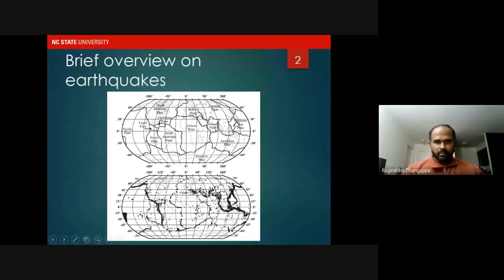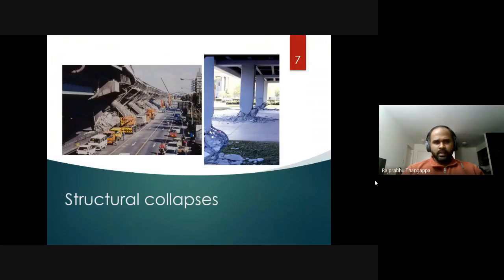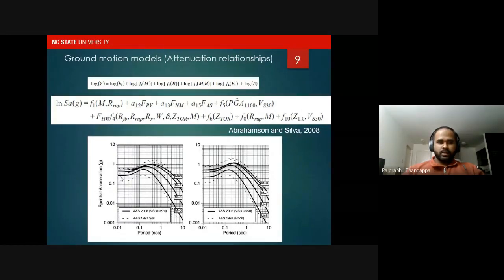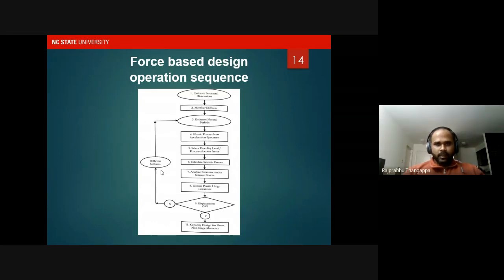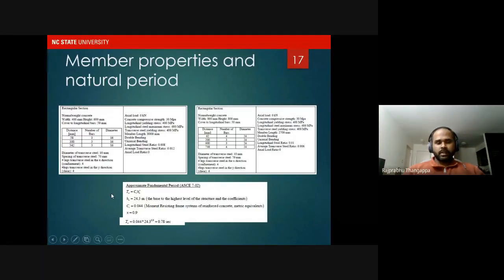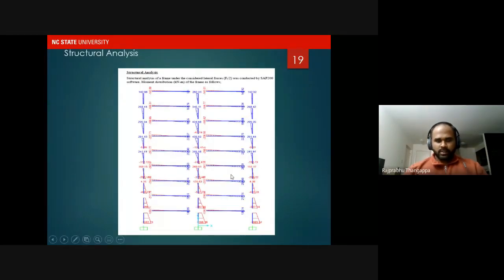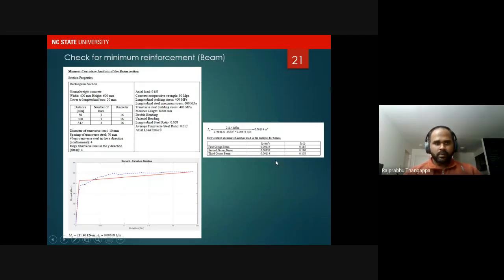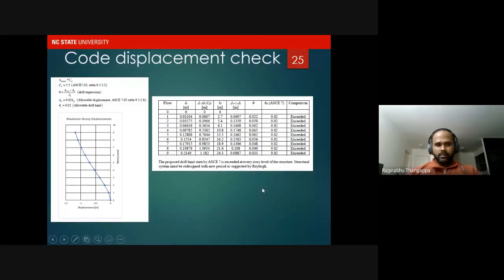FORCED BASED SEISMIC DESIGN OF STRUCTURES By Mr. Rajprabhu Thangappa